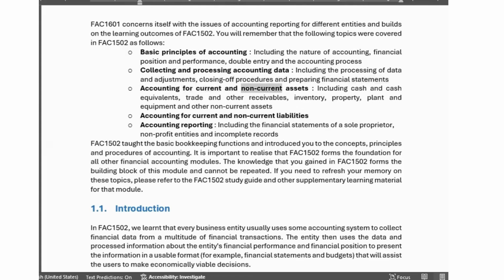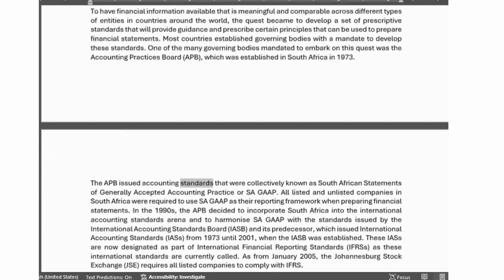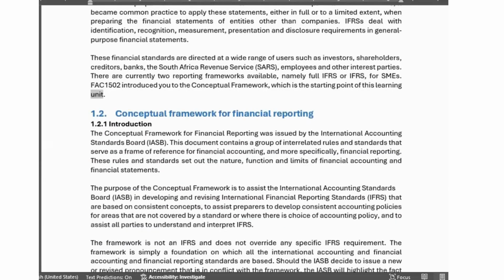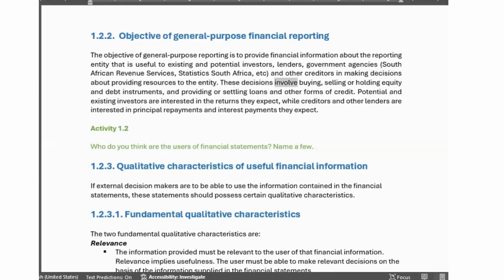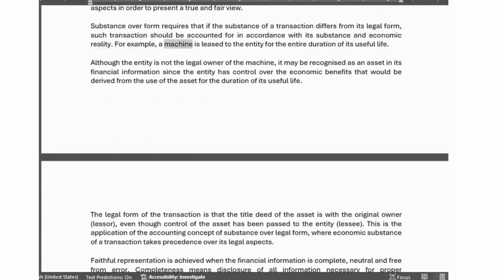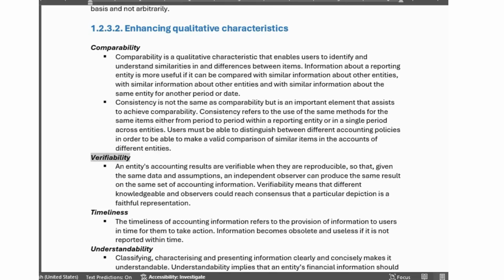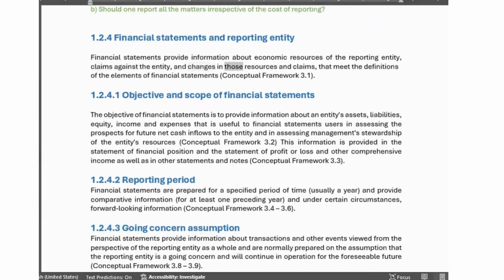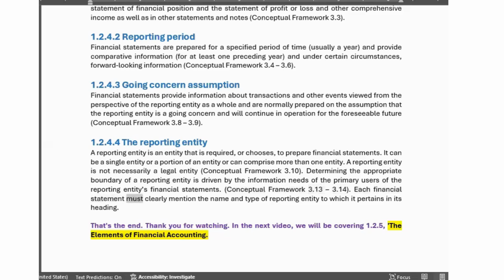FAC1601 - Introduction to the preparation of financial statements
Learning unit 1.1|  &  1.2.
Introduction to the preparation of financial statements
1.2. 1.2. Conceptual framework for financial reporting